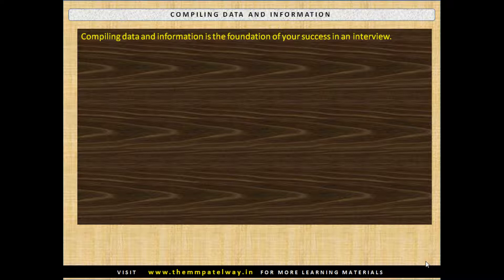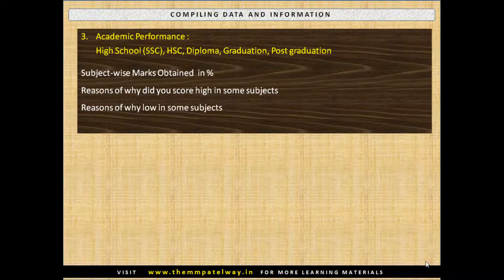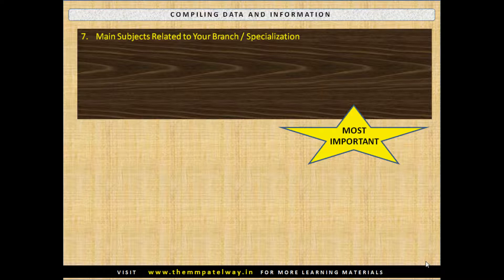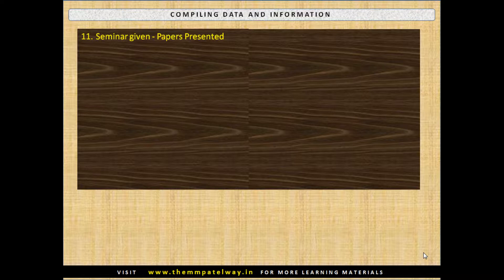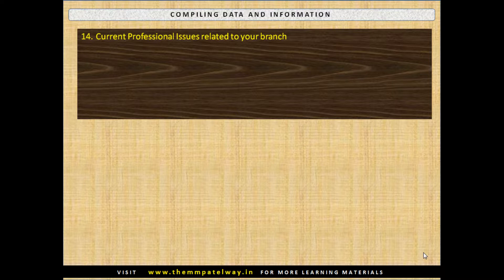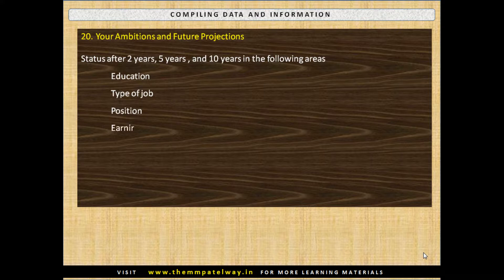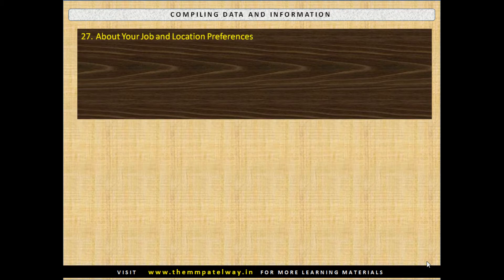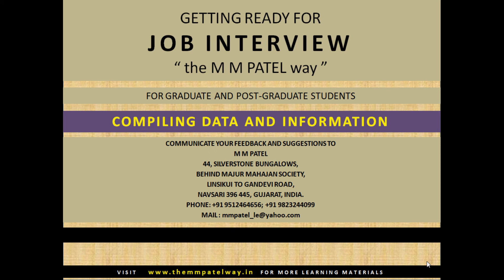JOB INTERVIEW COMPILE DATA AND INFORMATION TO RESPOND EFFECTIVELY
Compiling personal data and informationto respond effectively in a job interview